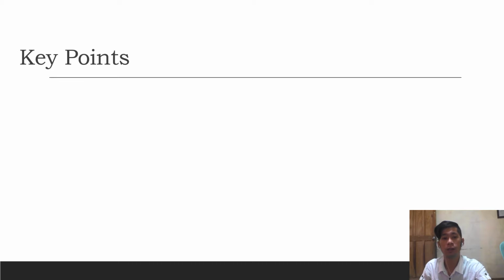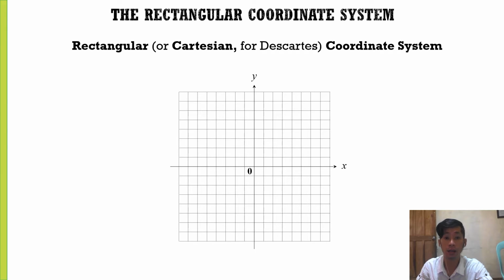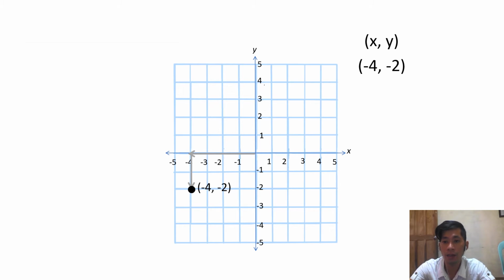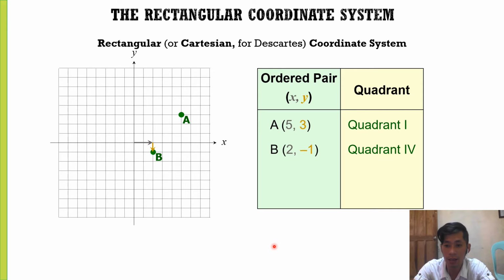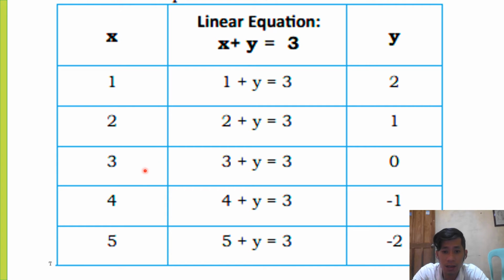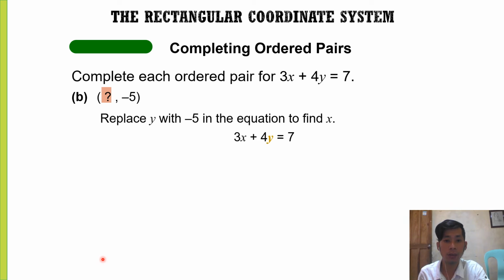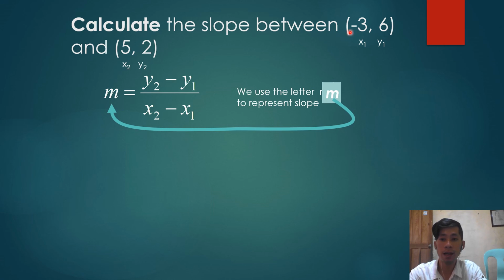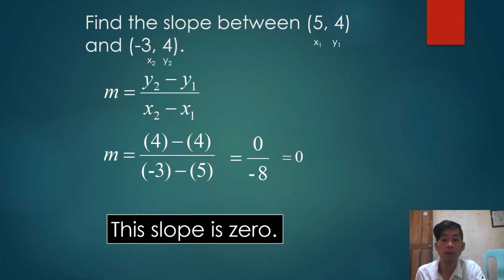Rectangular Coordinate System g8w4